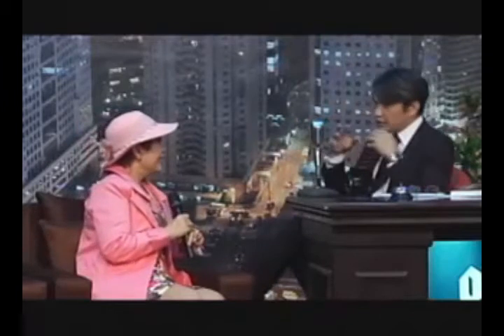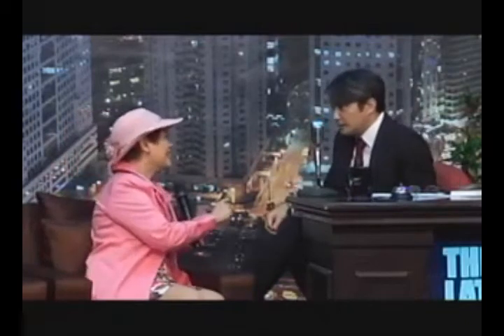Power Up Your Brand with Your Best Image TV Interview with Jojo A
A fun video interview on the "Medyo Late Show with JoJo A.